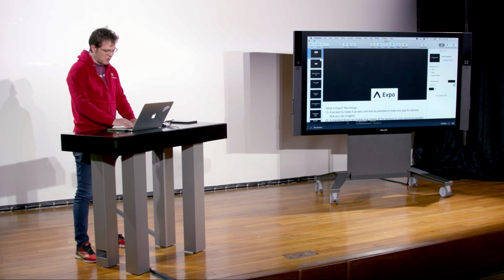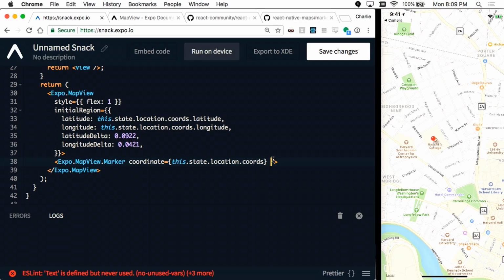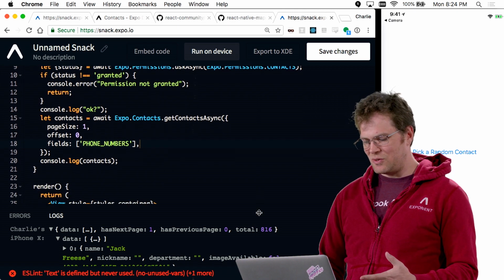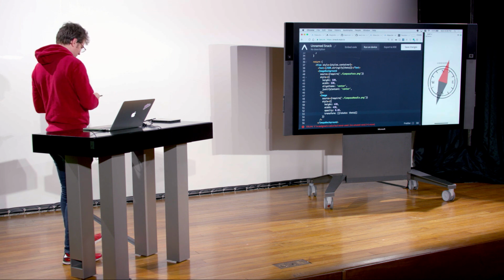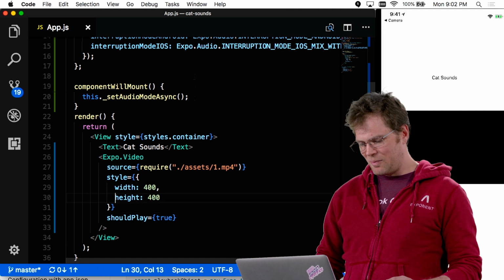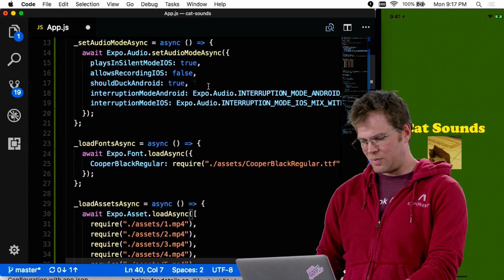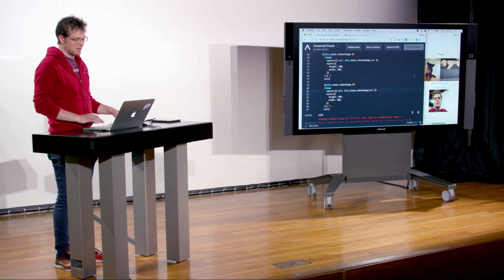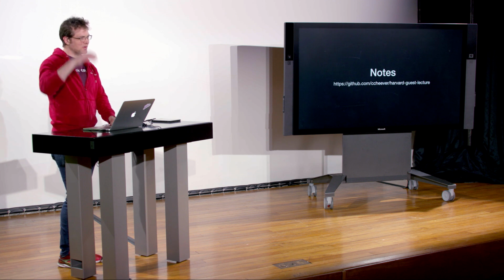Expo Components - Lecture 8 - CS50's Mobile App Development with React Native 2018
00:00:00 - Introduction
00:00:47 - Expo
00:03:54 - Maps and Location
00:26:10 - Text or Delete
00:39:16 - A Compass
00:54:37 - A Multimedia Board
01:20:36 - A Photo Editor
01:45:42 - Other APIs

This course picks up where Harvard University's CS50 leaves off, transitioning from web development to mobile app development with React Native, a popular open-source framework maintained by Facebook that enables cross-platform native apps using JavaScript without Java or Swift. The course introduces students to modern JavaScript (including ES6 and ES7) as well as to JSX, a JavaScript extension. Through hands-on projects, students gain experience with React and its paradigms, app architecture, and user interfaces. The course culminates in a final project for which students implement an app entirely of their own design.

CS50 SHOP

LICENSE